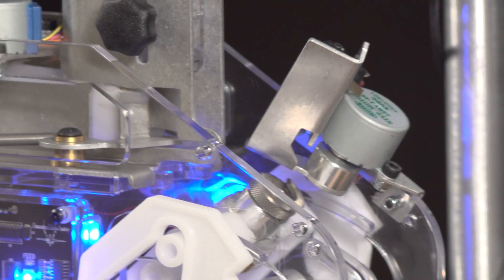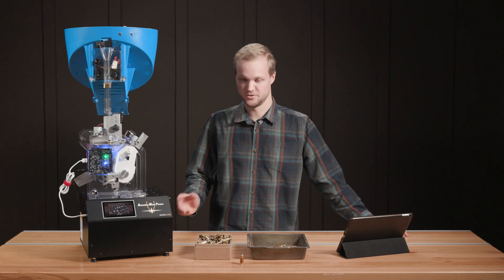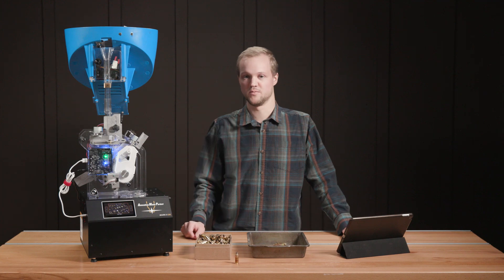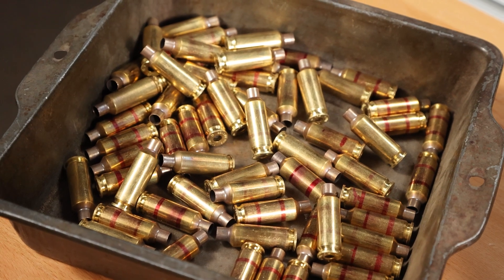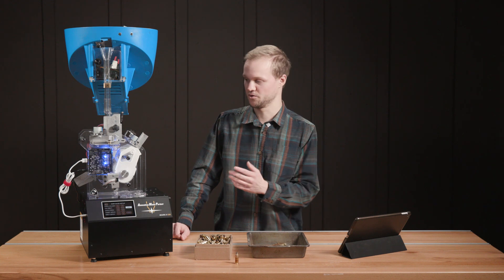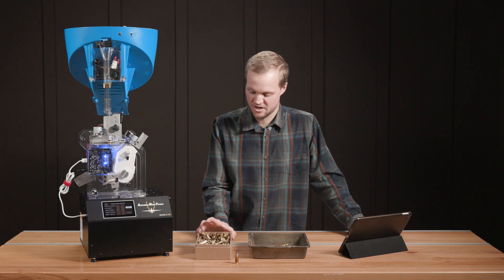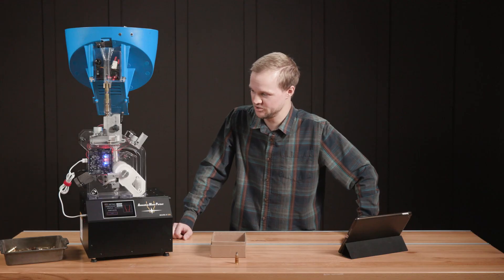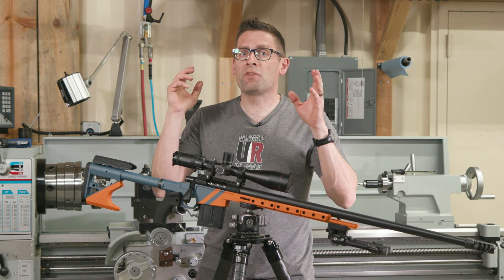Hands Free Annealing: AMP Mate on the NEW Amp Mark II DB (6 Dasher)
It's no secret that Annealing Made Perfect has cracked the code on annealing. We've done plenty of work with the AMP Annealer, and other gear, like the AMP Press. At Ultimate Reloader we are data driven, demanding precision at high performance levels. Included in this core value is the (more recent) demand for automation. We have an AMP Mate in the shop, and we've put it to work on the AMP Mark II. The experience has been exceptional. That being said, it just got better! We've really been looking forward to putting the AMP Mate to work on the new and improved annealer from AMP - the Mark II DB! The setup is even easier, the experience is even better, and of course - it's that same great annealing. In this video, I capture the setting for 6 Dasher and save that to the database, then get on a roll with fully automated annealing. Check out this video to go hands free!

Ultimate Reloader LLC / gavintoobe Material Connection Notice:

The following Ultimate Reloader partners are featured in this video:
- Annealing Made Perfect
- Alpha Munitions